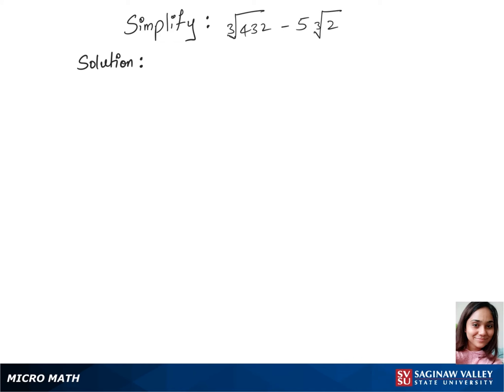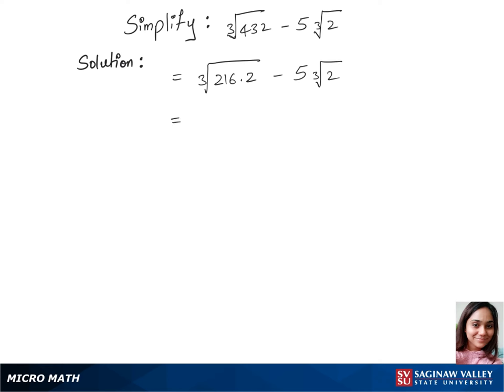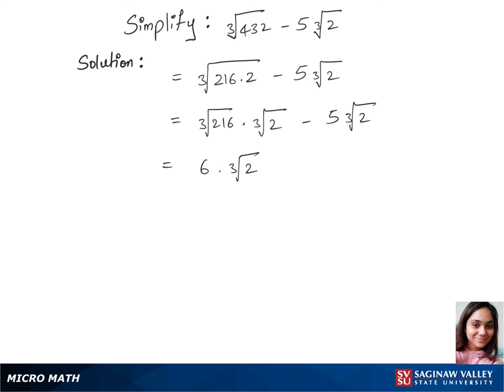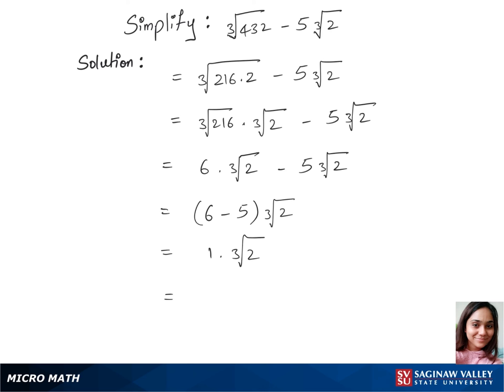Radicals: Simplify [3]√(432) - 5*[3]√(2)